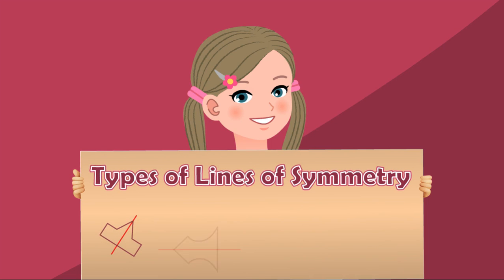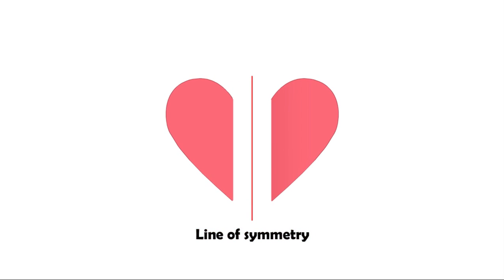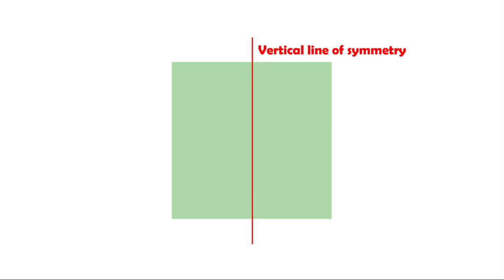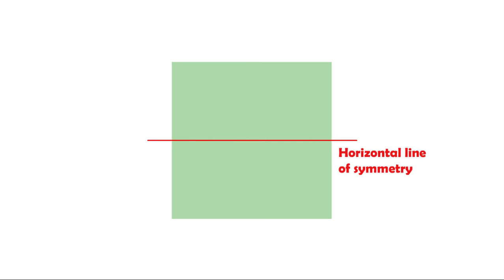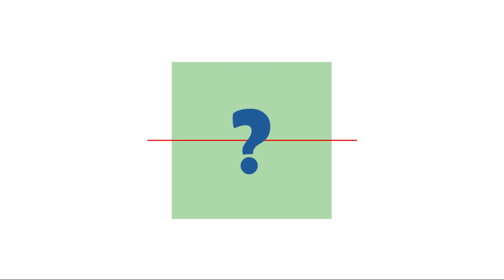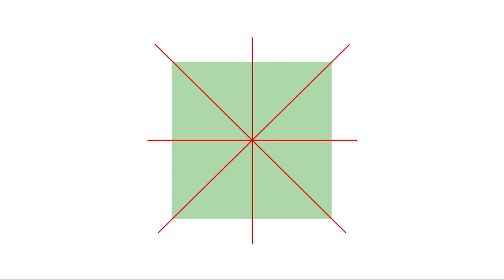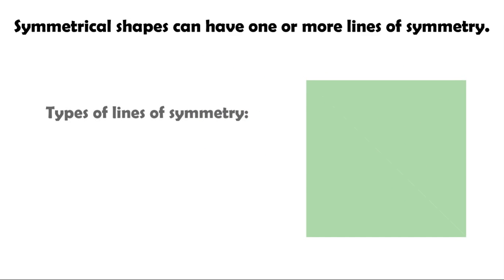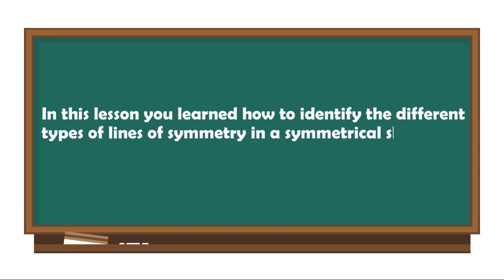Types of Lines of Symmetry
What are the different types of lines of symmetry? Learn about them in this video.